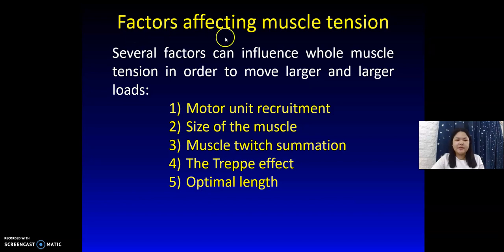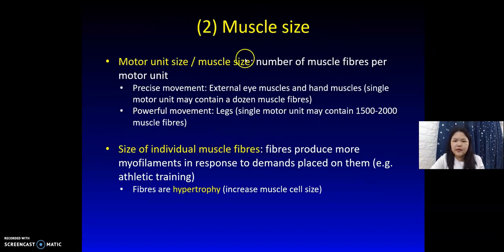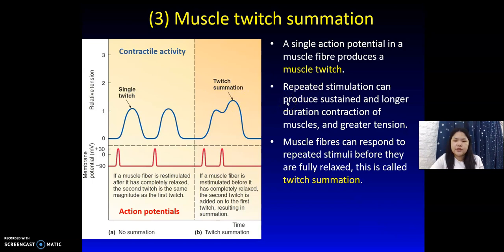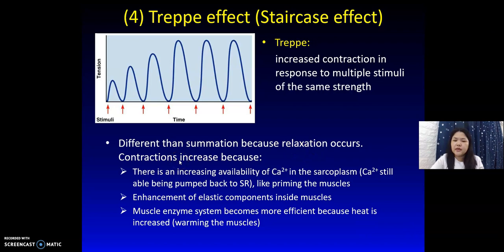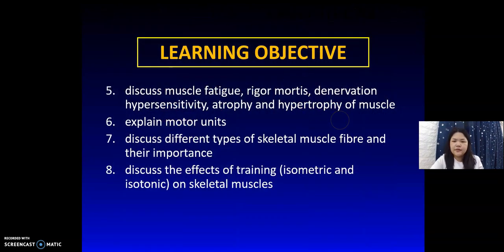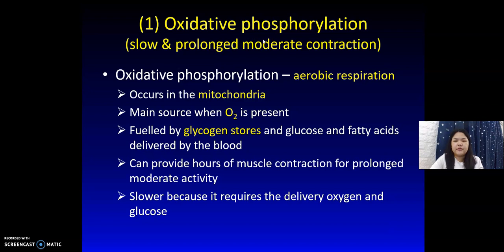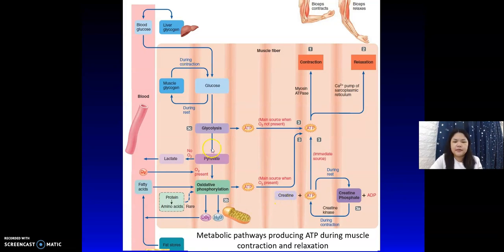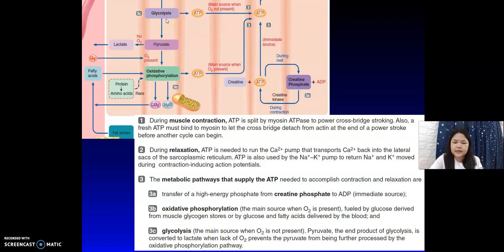Skeletal muscle part 3